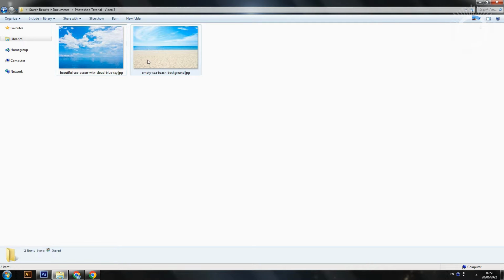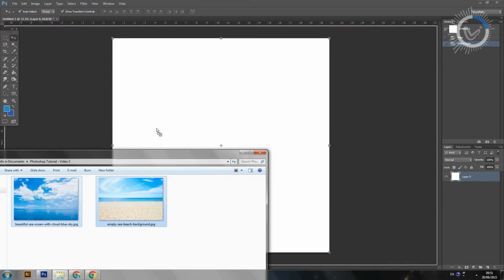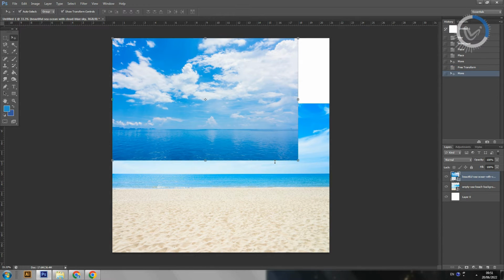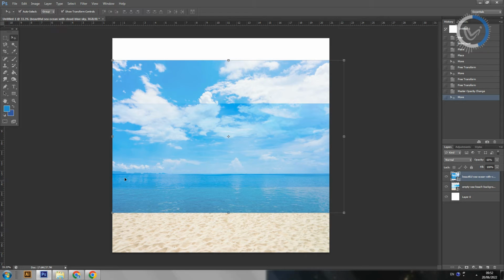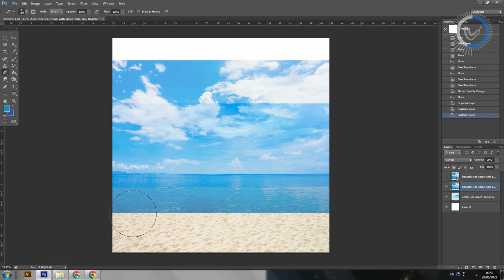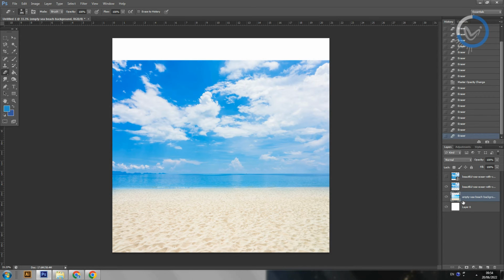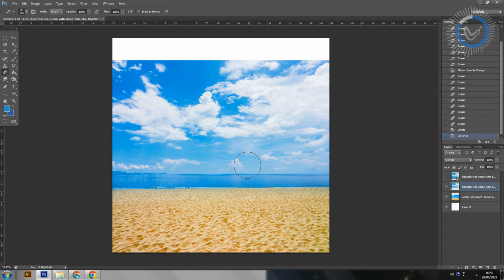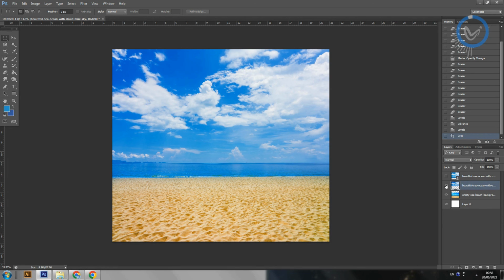PHOTOSHOP Blending Tutorial | Combine And Blend Photos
We are going to learn our way around Adobe Photoshop, and this tutorial we are going to learn how to seamlessly blend and combine different layers together in Photoshop the right way to create a beautiful Image.

This is Beginner friendly and we are going to go over the basic tools and workspace of Adobe Photoshop and try show you some of the most important tools you need to know as a beginner about photoshop before we jump into our lesson.

Hope you get inspired and enjoy the lesson! 💜

Kindest Regards

Very Inspired Team